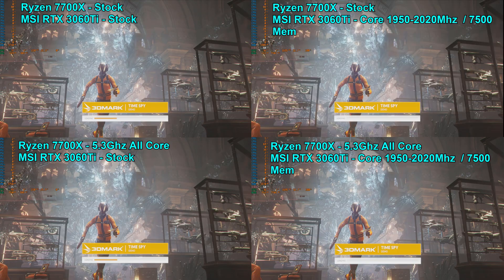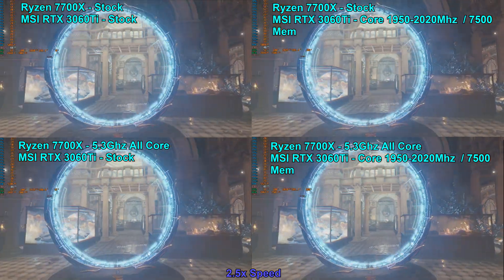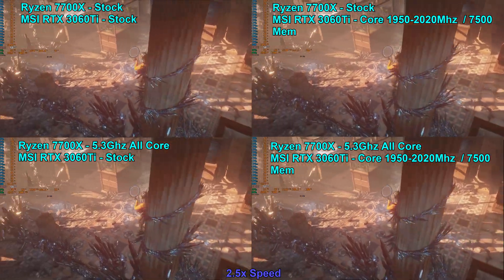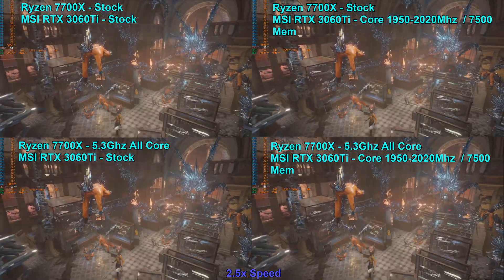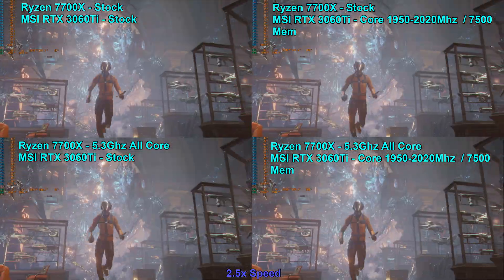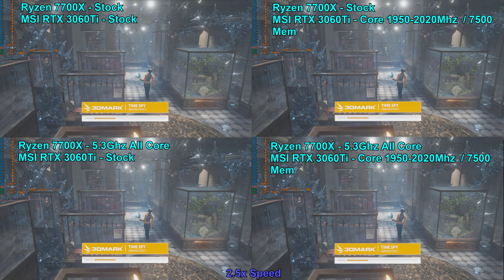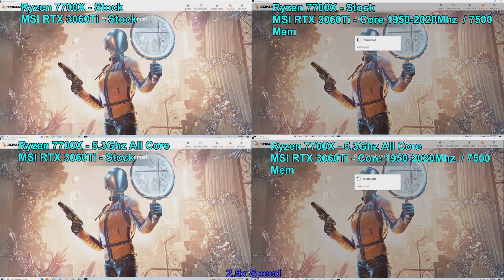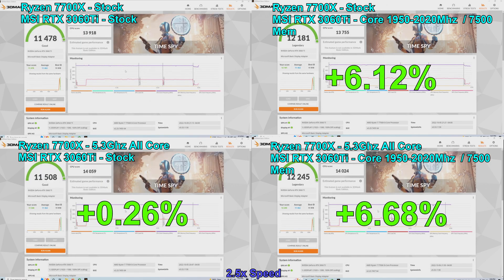Ryzen 7700X + RTX 3060Ti 3DMark TimeSpy Benchmark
G.Skill DDR5 5600CL36
ThermalRight PA120
MSI RTX 3060Ti
be quiet! Pure Base 500DX
be quiet! Pure Power 11 FM
Samsung 980 Pro NVMe PCIe 4.0

Today we’re taking a look at the Ryzen 7700X paired with the RTX 3060TI and 32 gigabytes of ddr5 5600 cl36 memory in 3dMark TimeSpy. In the top left we have the stock configuration. The Top right has the stock CPU clock with the overclocked RTX 3060Ti. The bottom right has the 7700X overclocked to 5.3GHz all core with the stock RTX 3060Ti. And the bottom right has the overclock 7700x locked at 5.3GHz all core and the RTX 3060TI overclocked. The RTX 3060Ti overclock was typically in the 1950 to 2000 megahertz range and the memory was clocked to 7500. The video has been sped up by 250% to save time but all frames were recorded correctly.

As we can see, the GPU overclock provided the largest single performance increase at 6.12 percent. The CPU only overclock only netted 0.26% improvement. The CPU and GPU overclock achieved a 6.68% increase in overall score.